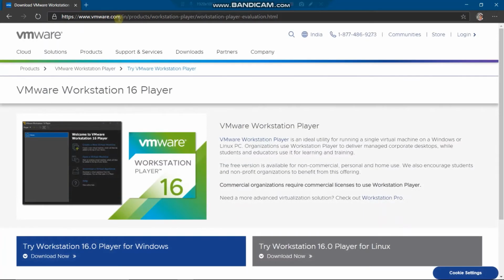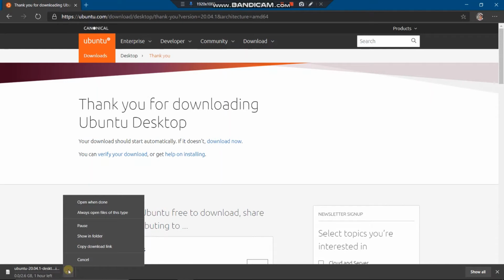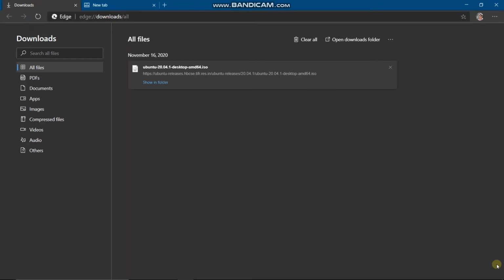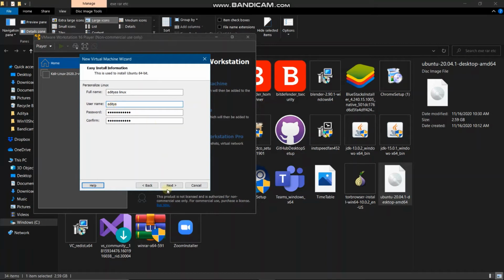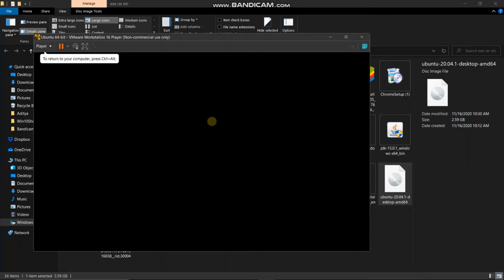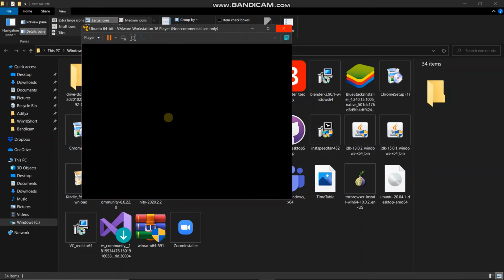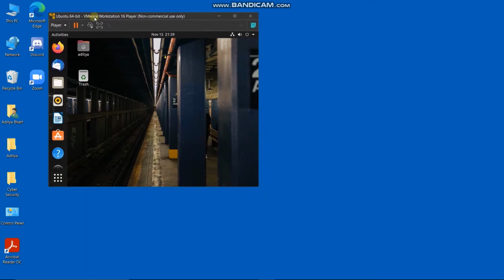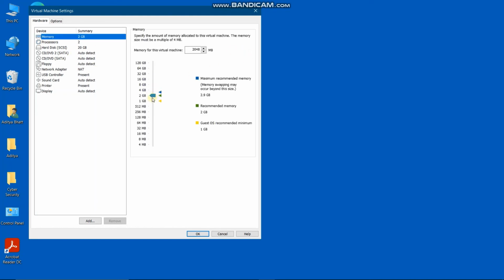Installing Linux (Any OS!) in Windows WITHOUT Dual Boot (VM)! || Tech Help with Your Tech Buddy!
INSTALL LINUX WITHOUT DATA LOSS!
Yo Guys!
Wanna get your hands on another OS like Linux (Of course, as 'Linux's Everywhere')?
But don't wanna risk downloading it with all the complicated steps (Maybe Dual Boot) with no guarantee that it will be successfully installed, or you'll end up wiping out your windows?
If yes, this video is for you!
In here, you'll learn how to install an Operating System, in Windows itself using a Virtual Machine (Which means, WITHOUT Dual Boot).

We are using a VMware Workstation Player (16.0) here for the VM & Ubuntu 20.04.1 LTS as the Operating System.

Minimum Recommended Requirements:
+4 GB RAM
20 GB (Recommended) Space

This is Your Tech Buddy, Aditya Bhatt with another interesting YouTube Video. I hope you all are gonna love it. Do give me your reviews about this video (There's always a scope for improvisation ;-).
Next Video will be Coming Soon... Open to suggestions!
Maybe on Krunker Hacks, Krunker Hub, Minecraft, Virus, etc?
~Team- Tech Help with Your Tech Buddy

00:00 - Start
00:31 - Downloading VMware
01:20 - Downloading Ubuntu
04:47 - Installing Ubuntu
11:55 - Settings Got Changed!
13:03 - Customize Hardware

Cool Windows Shortcuts That You Probably Didn't Imagine || Part- I || Tech Help with Your Tech Buddy:

how to install multiple operating systems on one computer
how to install dual os windows 10 and linux
how to install dual os windows7 and windows 10
how to switch between operating systems on windows 10
how to dual boot windows 10 and linux ubuntu
how to install linux on windows 10
how to install two os in one pc using vmware
how to install 2nd hard drive with different operating system
how to install linux on windows 10 using virtualbox
how to install linux on windows 10 without usb
ubuntu
ubuntu download
run linux on windows 10
how to install linux on windows 10 using vmware
how to install linux on windows 7
ubuntu desktop on windows 10